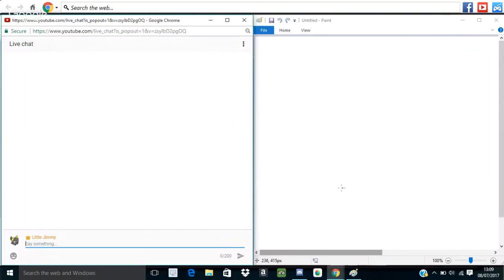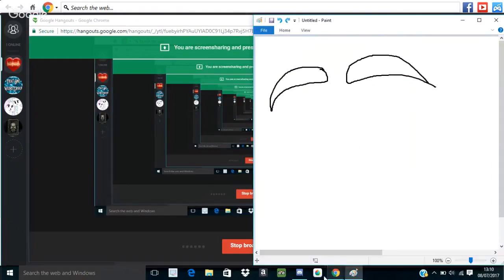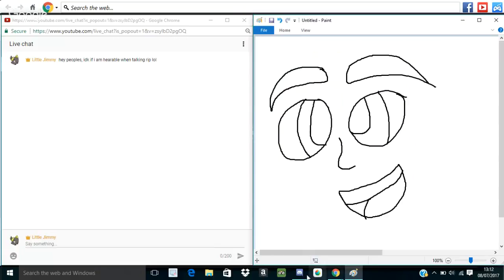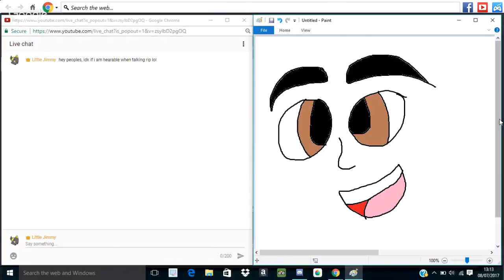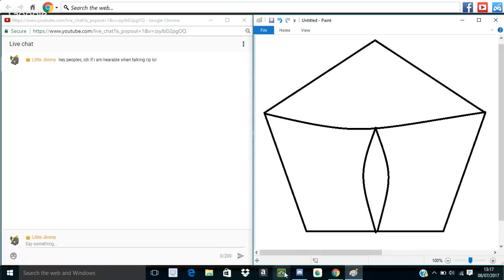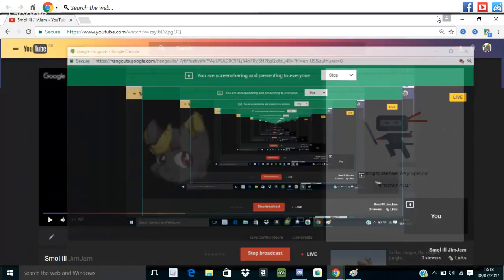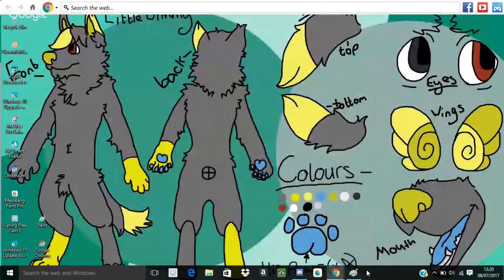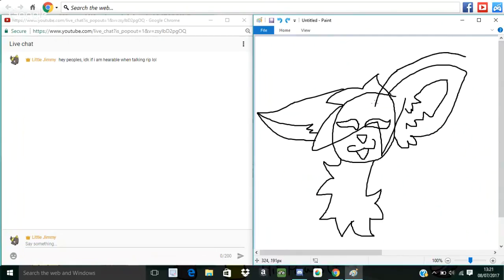Smol Ill JimJam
i sound like shit because i am ill, rip Little Jimmy